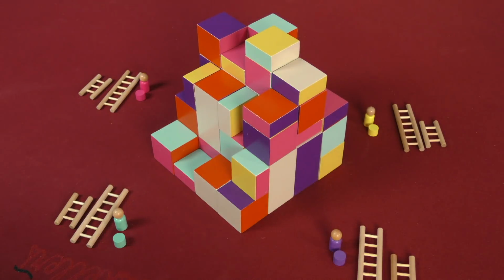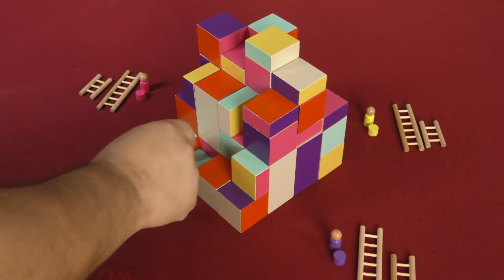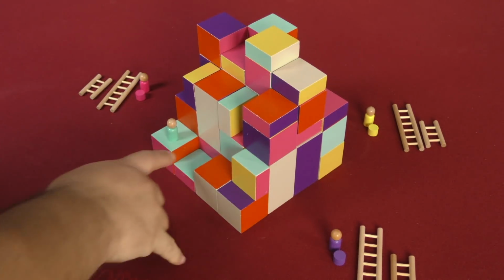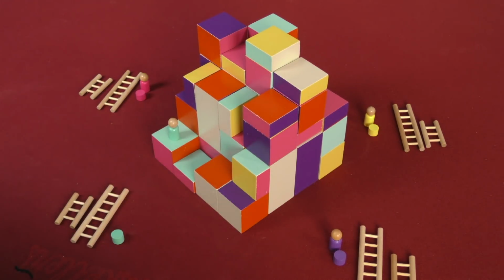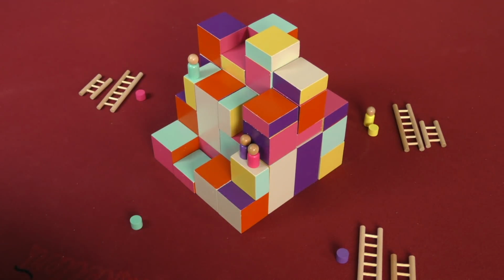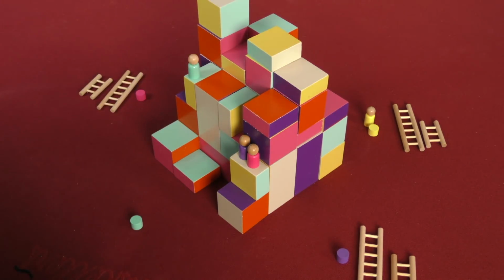The Climbers Review with Sam Healey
Sam takes a look at this abstract strategy game from Simply Complex!

00:00 - Introduction
00:58 - Game overview
04:47 - Final thoughts